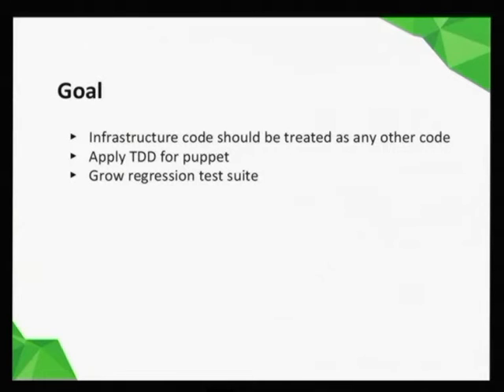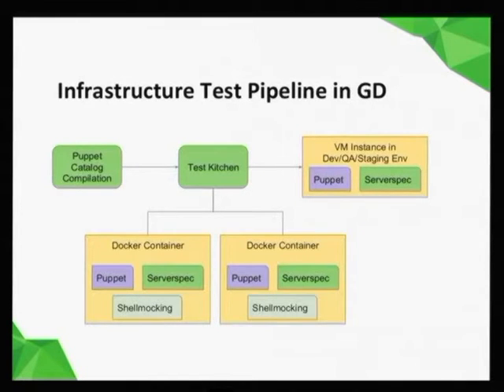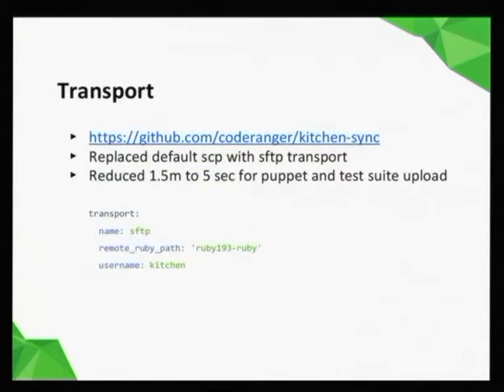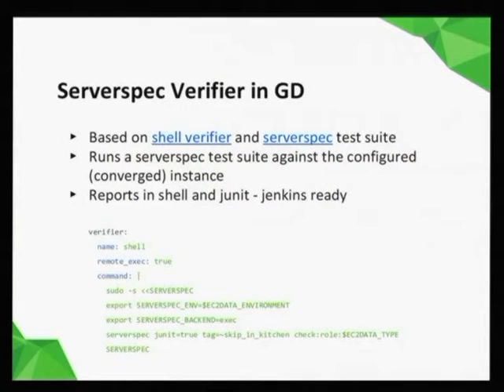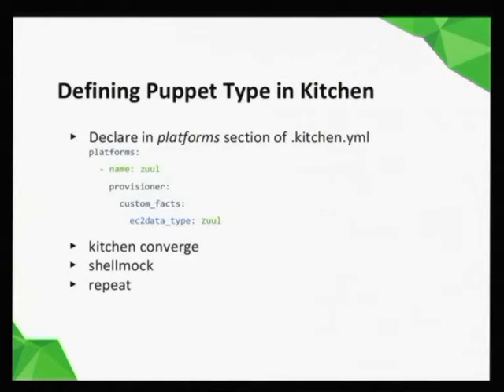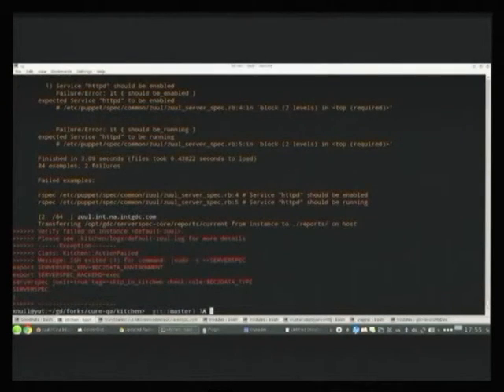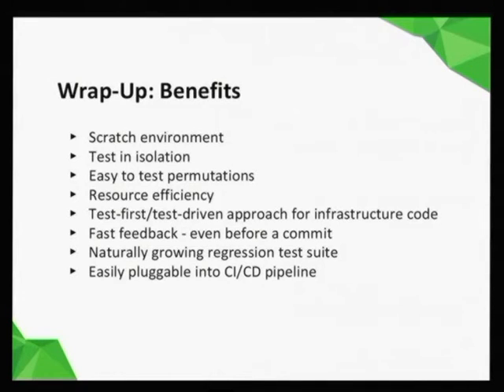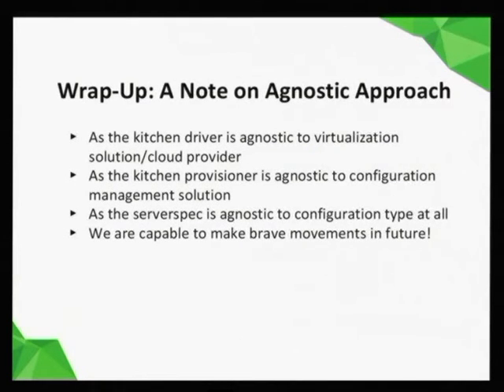Test Driven Infrastructure with Docker, Test Kitchen and Serverspec - Yury Tsarev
"Learn how to win at buzzword bingo by combining two popular testing tools with docker to create a test-driven infrastructure."

I've presented this talk at Big Docker Meetup in Brno, details are

Live demo is planned.